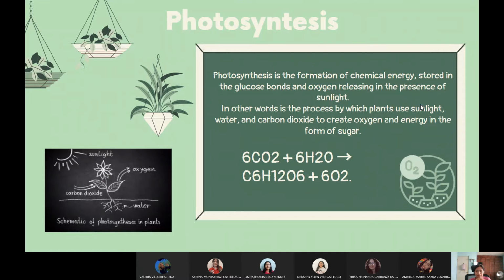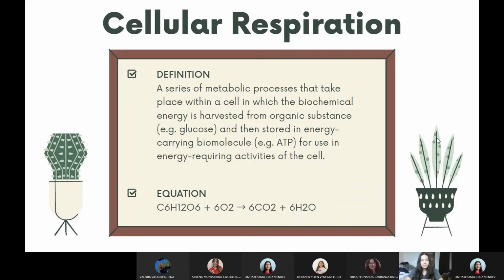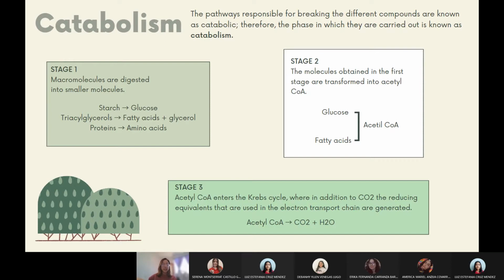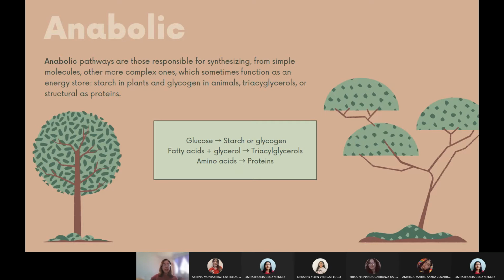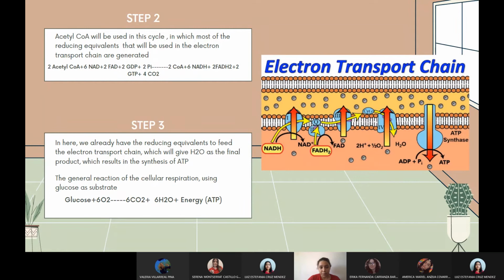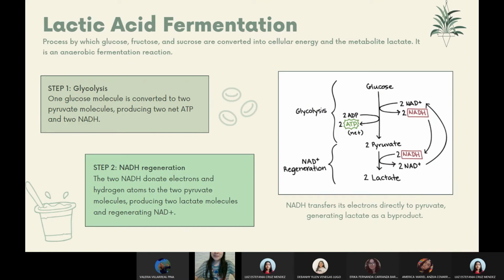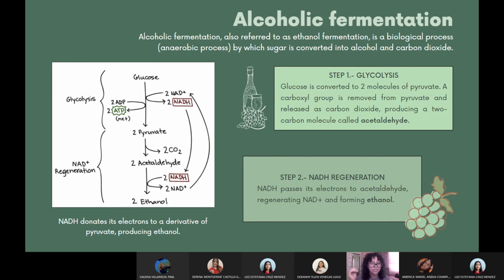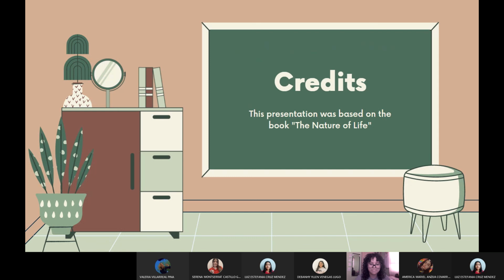Photosynthesis, Cellular respiration and Fermentation processes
Group: 314
Team: 4